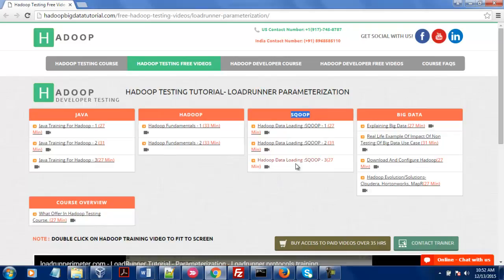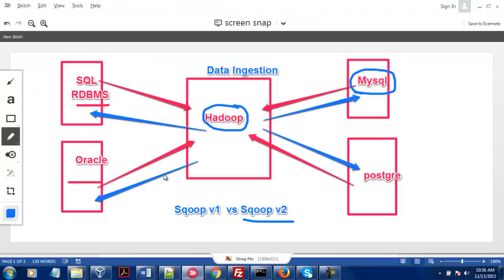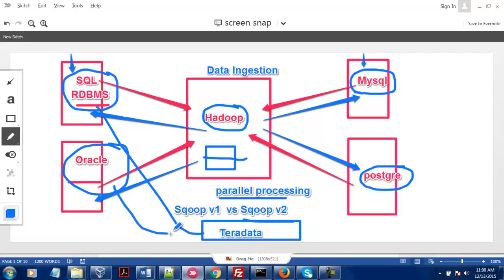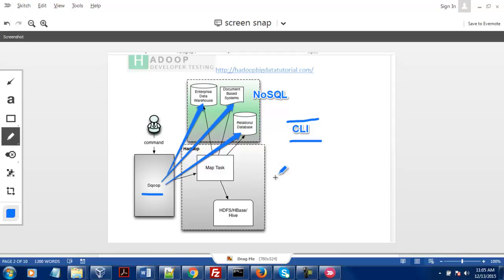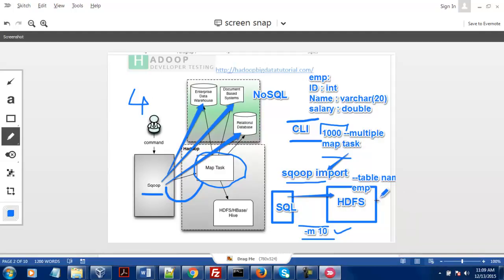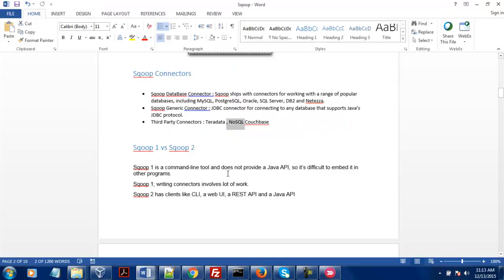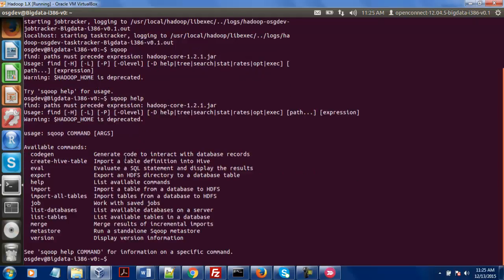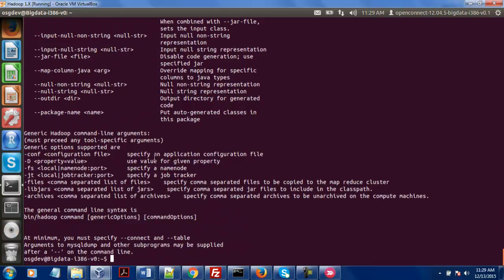Hadoop Dataloading Sqoop 1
Course overview:

Unix Haddop
DATAWAREHOUSING
HADOOP TESTING
Pre-requisites for Hadoop Testers
What are Hadoop Core-Componets ?